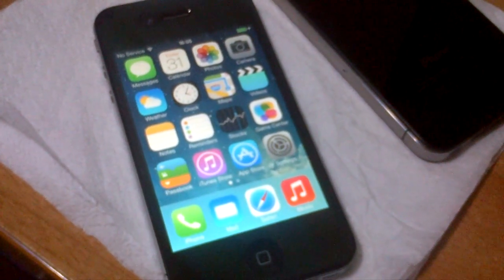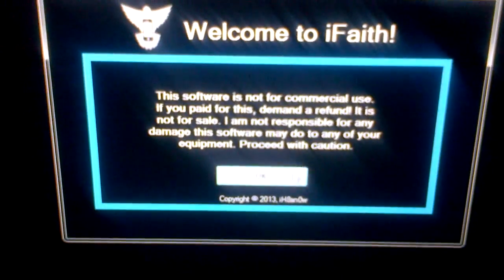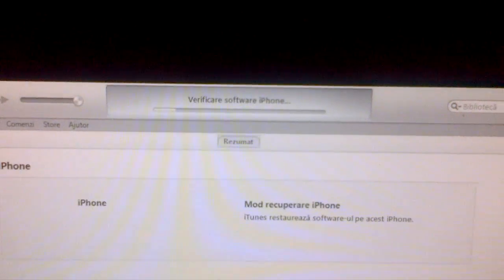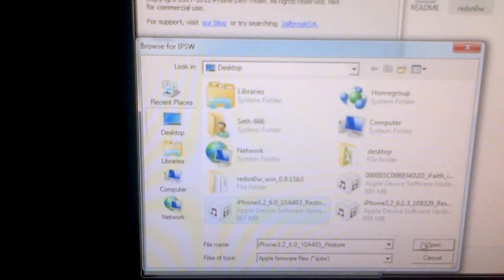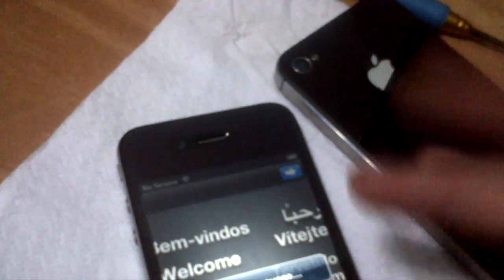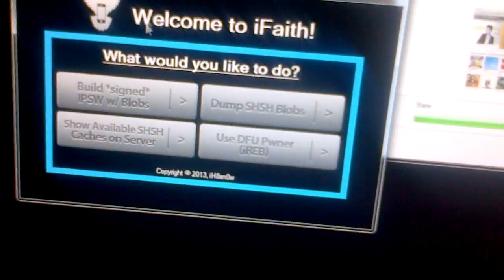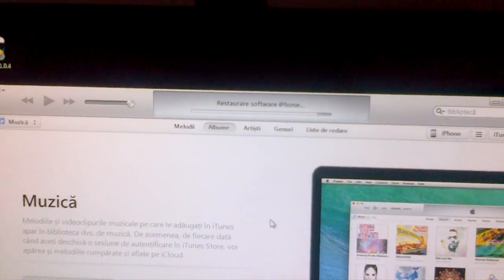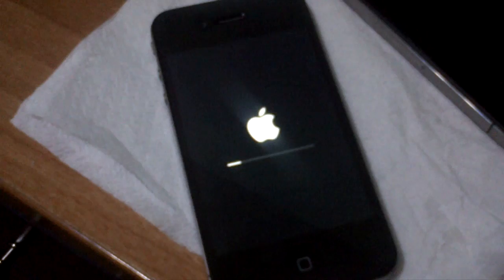Force Downgrade iPhone 4 from iOS 7 to iOS 6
I very sorry this video is so long but its almost everything i did and i hope i helps you guys stuck with activation lock iPhone 4. Also sorry i have to speed it up a bit because i was 50min of video and i didnt want to cut it.

also install JDK, java development kit for you`re sistem .. win7 install the 32bit